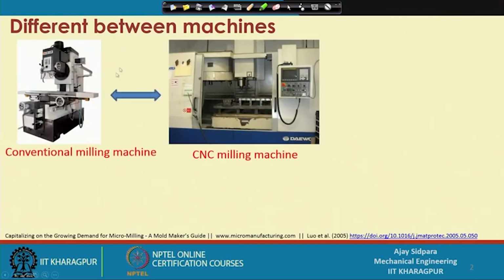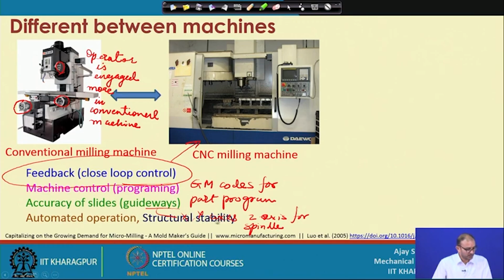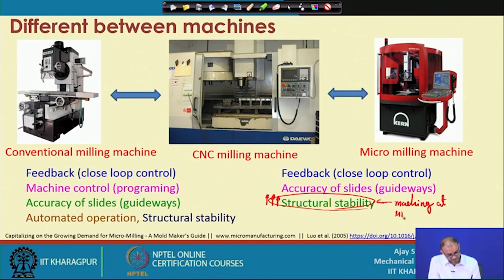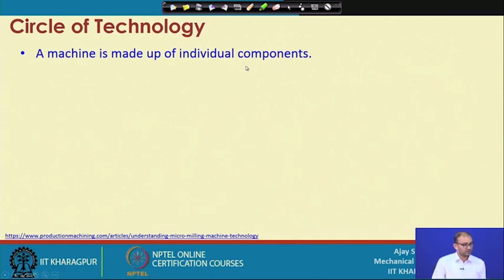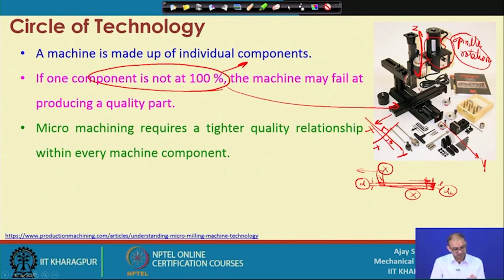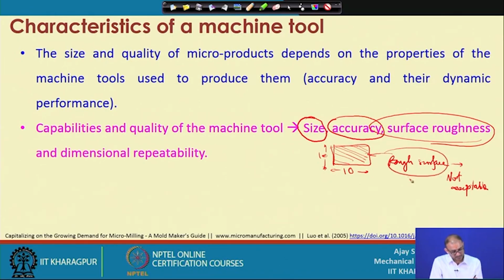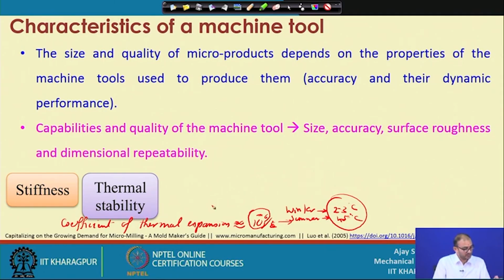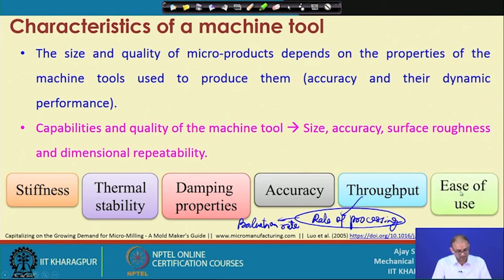Lec22: Component of the machine tool